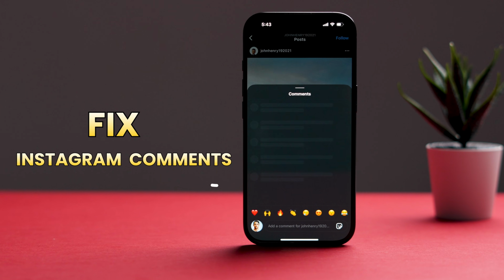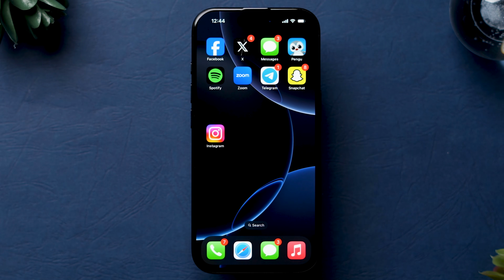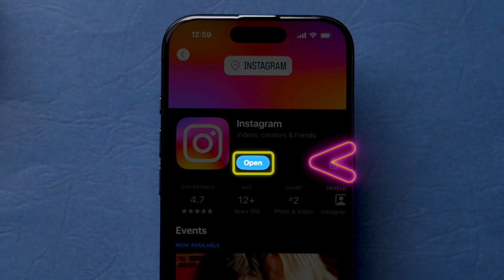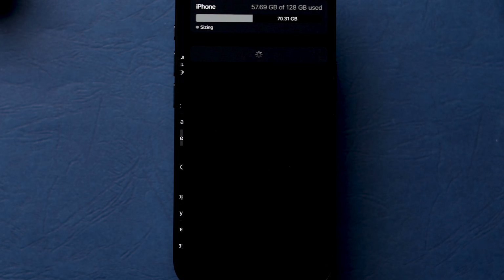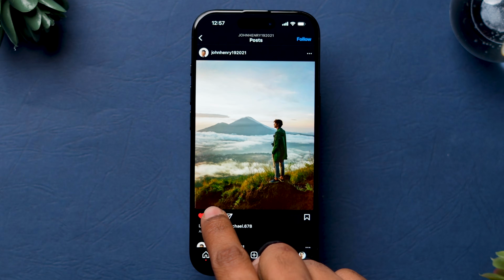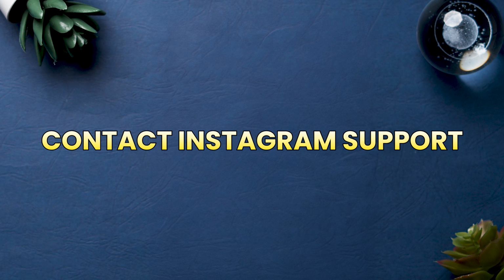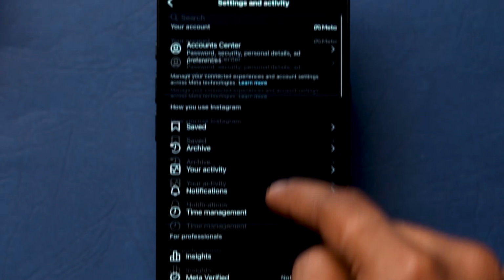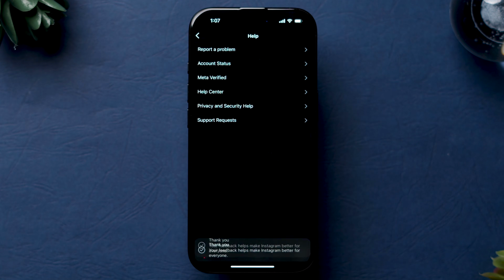How To Fix Instagram Comments Not Showing?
Are your Instagram comments not showing up? Are you wondering why your Instagram comments are hidden? In this video, we'll dive into the reasons why your Instagram comments might be hidden and what you can do to fix the issue. From Instagram's algorithm to user settings, we'll cover it all. If you're tired of missing out on comments and engagement on your Instagram posts, this video is for you. Get ready to optimize your Instagram experience and start seeing those comments roll in!